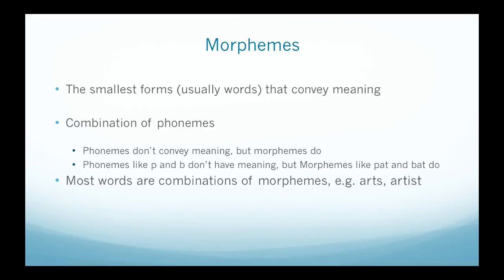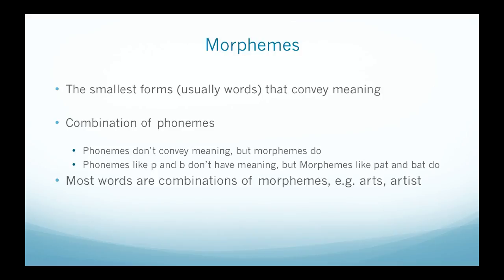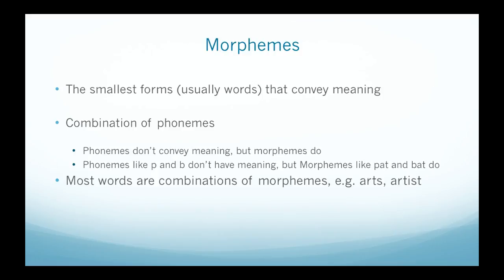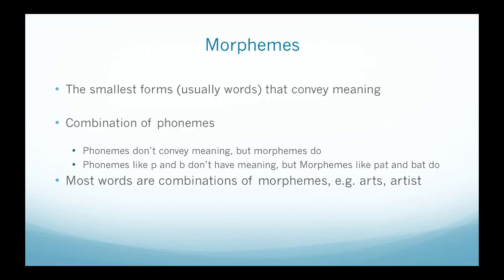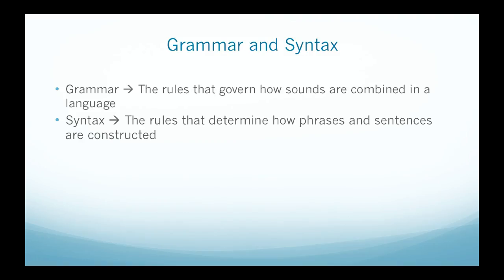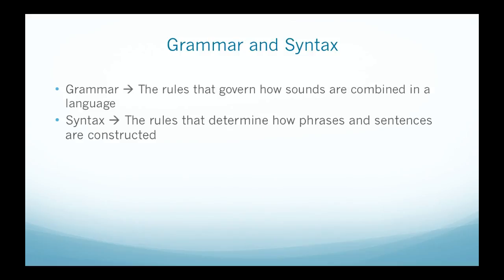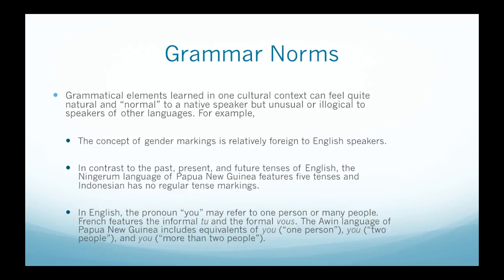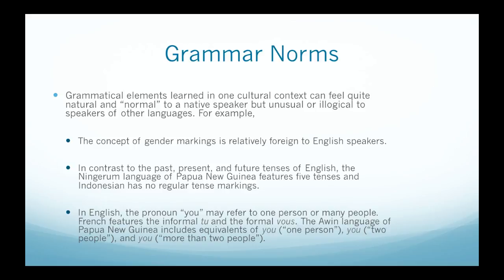Morphemes, Grammar, Syntax